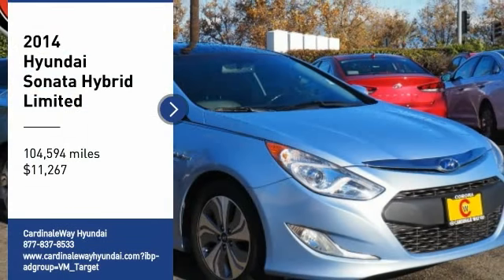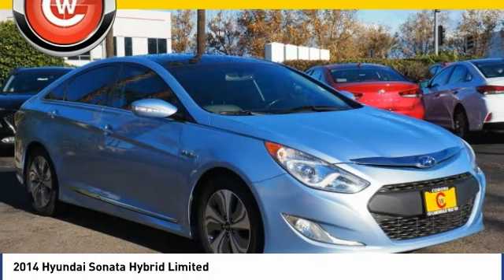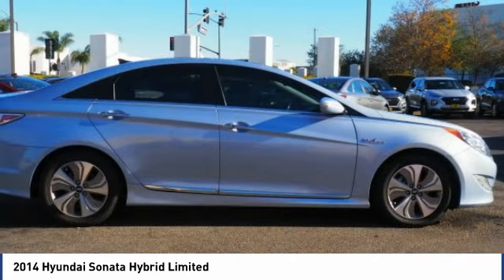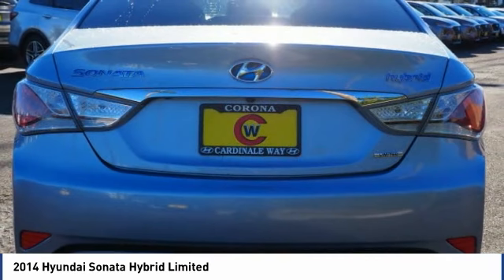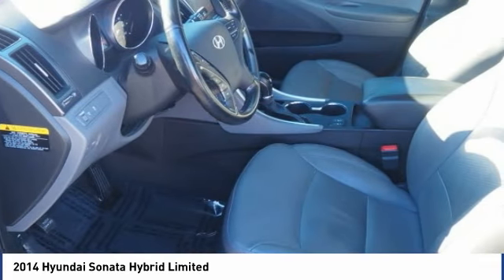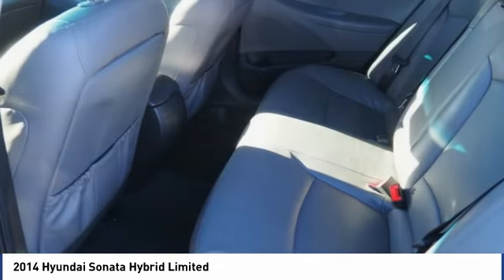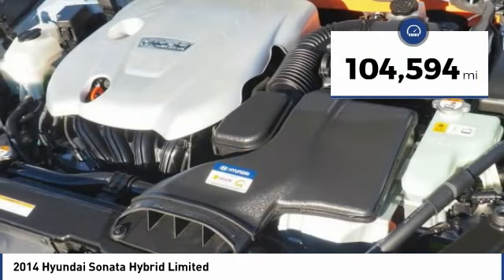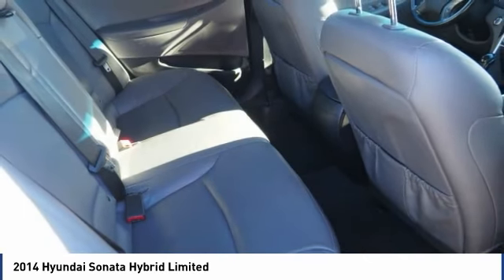2014 Hyundai Sonata Hybrid 2014 Hyundai Sonata Hybrid Limited FOR SALE in Corona, CA HP8332RA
Stop in today for a test drive of this U 2014 Hyundai Sonata Hybrid

CardinaleWay Hyundai
2525 Wardlow Rd

CARFAX One-Owner. Clean CARFAX. Blue 2014 Hyundai Sonata Hybrid Limited FWD 6-Speed Automatic with Shiftronic 2.4L 4-Cylinder Atkinson-Cycle Hybrid ONE OWNER, BLUETOOTH, REAR VIEW CAMERA, MP3 CAPABLE, NAVIGATION/GPS, SUNROOF/MOONROOF, KEYLESS ENTRY, CLEAN CARFAX, LEATHER, PUSH BUTTON START, ABS brakes, Alloy wheels, Compass, Electronic Stability Control, Emergency communication system, Front dual zone A/C, Heated door mirrors, Heated Front Bucket Seats, Heated front seats, Illuminated entry, Low tire pressure warning, Navigation System, Radio: AM/FM/SiriusXM/CD/MP3 w/Navigation, Remote keyless entry, Traction control.  Inland Empire, Corona, Riverside, Ontario, San Bernardino, Orange County, Yorba Linda, Chino Hills 92882. Recent Arrival! 36/40 City/Highway MPG   Experience the Cardinale Way difference. We develop outstanding relationships where everybody wins. All prices plus dealer installed accessories.  Reviews:      Comfortable and handsome cabin with simple controls; solid acceleration; lengthy warranty; costs less than comparably equipped rivals. Source: Edmunds     If the current crop of midsize family sedans leaves you wanting, the 2014 Hyundai Sonata s mix of elegant styling, rich creature comforts and impressive fuel economy may reinvigorate your need to write a check. The Sonata s great warranty and resale history are also worth noting. Source: KBB.com     Recipient of Motorweek s Drivers  Choice Award for the best Family Sedan, the Hyundai Sonata was built giving it all the things people wanted in a mid-size sedan. More style, More room, A 5-Star Safety Rating, and a request for more power and more efficiency. Sonata uses a Gasoline Direct Injection 4-cylinder engine to generate the most standard horsepower in its class, with an impressive EPA-estimated highway rating of 35 MPG. A turbocharged version was conceived for drivers seeking V6 power with 4-cylinder fuel efficiency as well as a Hybrid model offering up to 40 MPG HWY with no major sacrifices to horsepower. The Sonata offer three models: GLS, with premium features uncommon in most midsize sedans; SE, with sport tuning for a higher level of responsiveness and performance; and Limited, a Sonata fully equipped with advanced technologies that satisfy your highest expectations of comfort and convenience; Enjoy space and comfort for yourself and four friends inside. Listen to all your favorite artists through the available 400-watt Infinity audio system with 9 speakers audio system. Find a gas station, track vehicle maintenance and send voice-to-text messages without leaving the driver seat, thanks to Blue Link. Plus, find eight ways to perfect comfort with the available power-adjustable driver seat with power lumbar support. The Sonata has more passenger, cargo and interior space than any other vehicle in its class. There s more head room and leg room in the front and - thanks to specially designed recessed hinge - even a larger trunk. The Sonata s available navigation system makes it easier for you to get from A to B. Use voice-recognition or the interactive touchscreen to get directions without being distracted. You can never be too safe when reversing. The view from the available Sonata rearview camera is displayed on the central in-dash touchscreen, with guidelines that help direct you into tight spots and take the guesswork out of backing up. Source: The Manufacturer Summary  Vehicle price and availability are subject to change without notice.